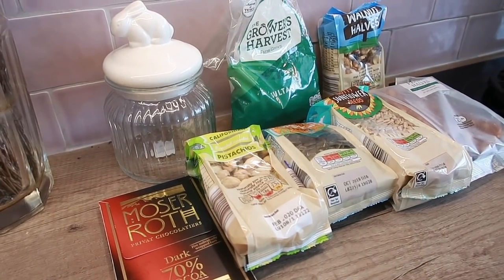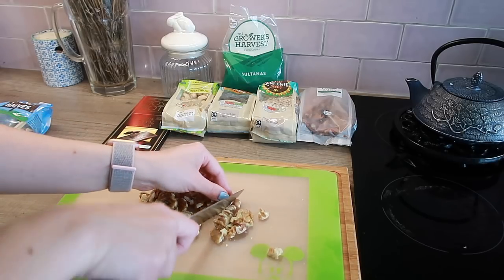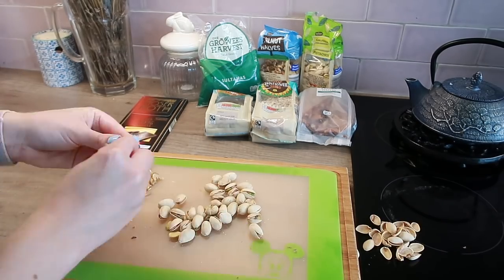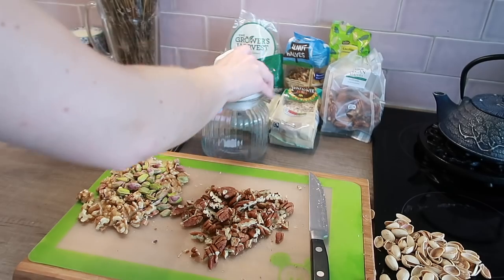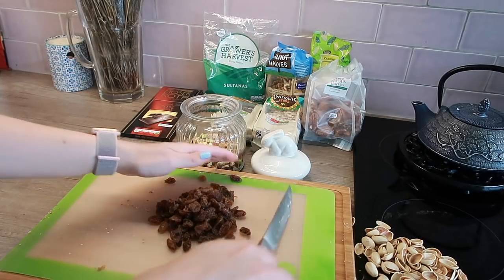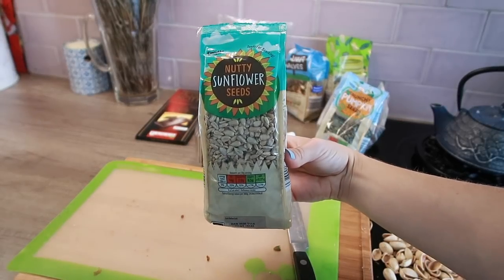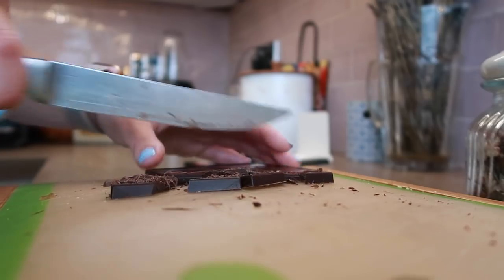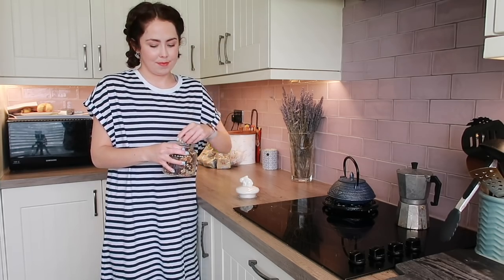HOW TO MAKE MY HEALTHY + DELICIOUS TRAIL MIX | Healthy Snack | Healthy Meal Ideas On a Budget 2019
Helloooo! Todays video is how to make my homemade affordable trail/nut mix snacks! So I started 2019 being really unhealthy and I want to change that by being super healthy, getting fit, losing weight and toning up easily, and I want to continue to share my healthy budget meal ideas with you! lots of these ingredients are from Aldi and Tesco. I hope you enjoy xxxxxxxx